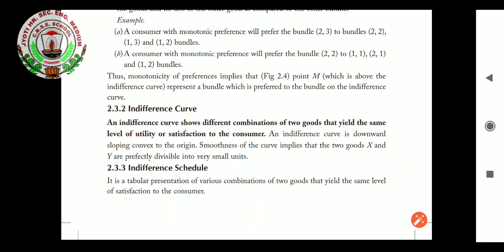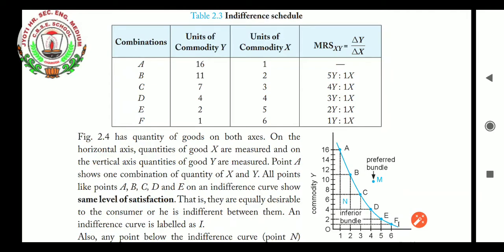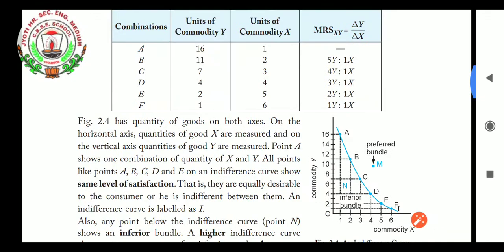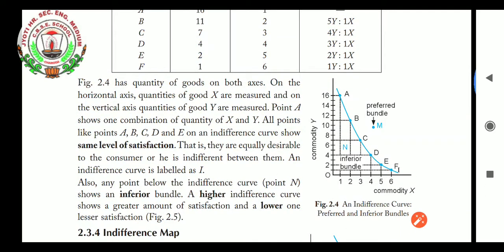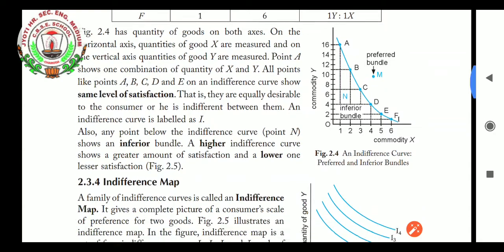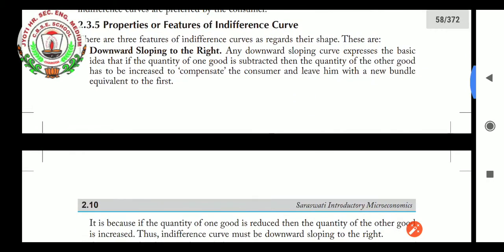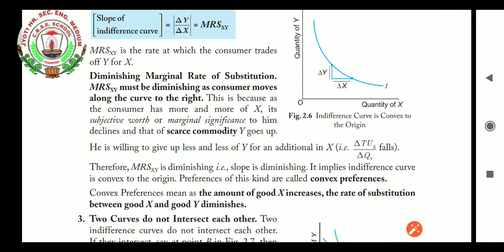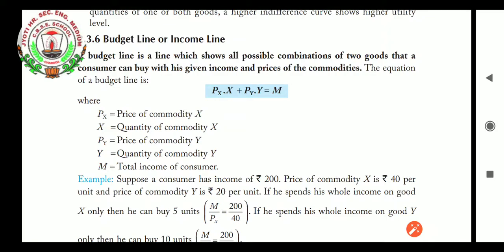# 6 August economics 11